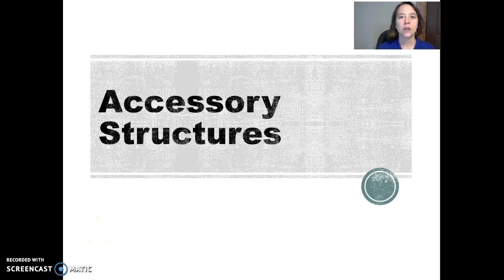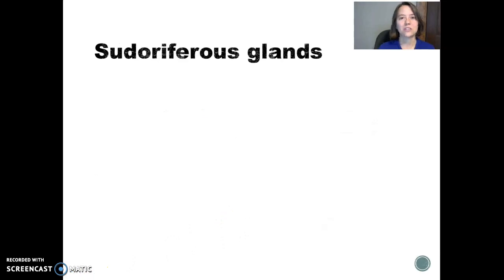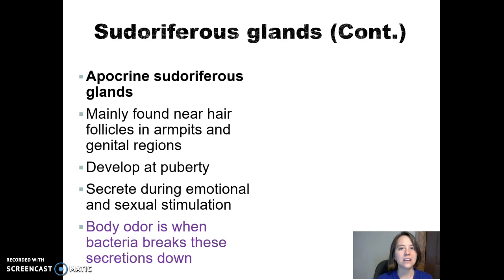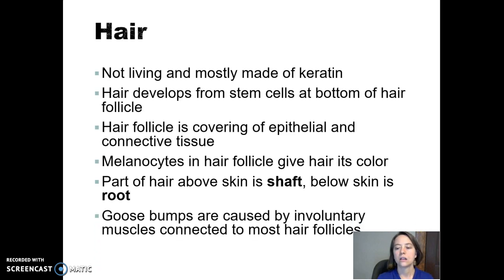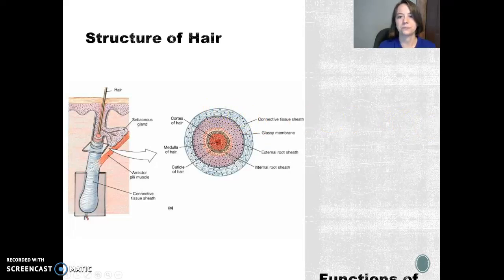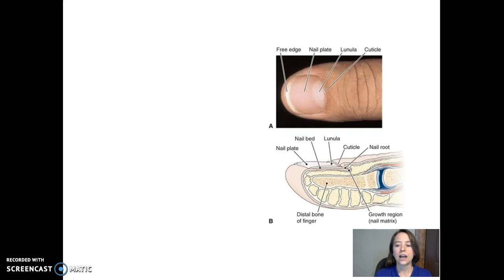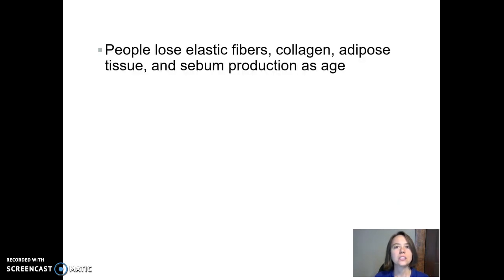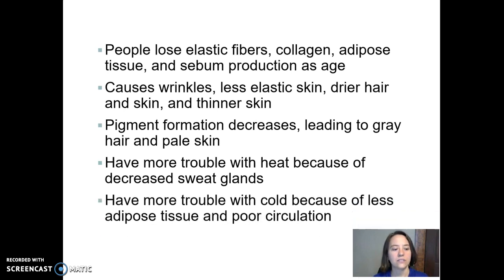Human Biology Ch 6 Part 2